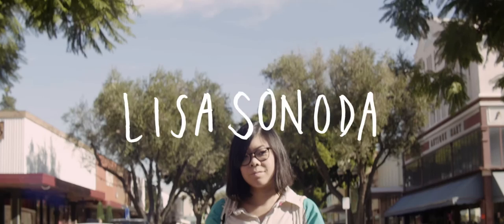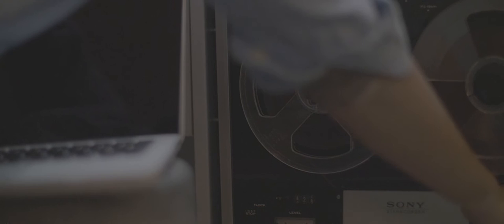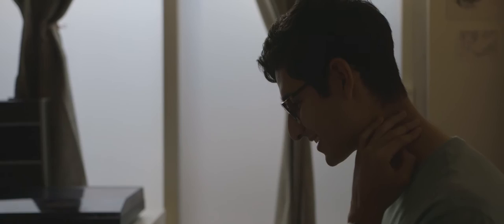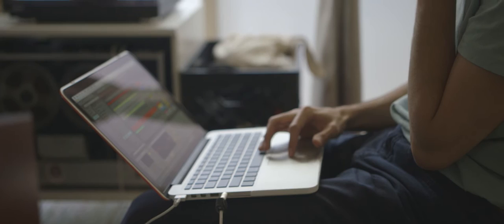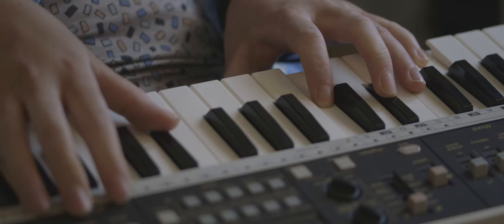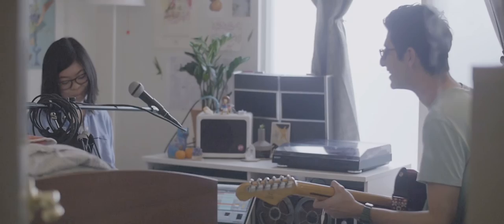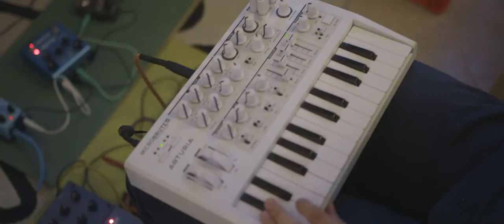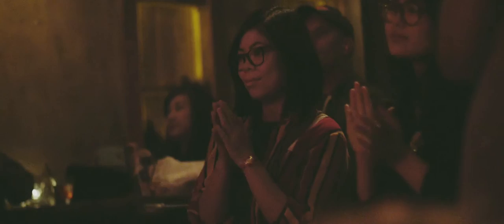An Everyday Artist with Sonoda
Our goal with these portrait videos is to shed light on diverse genres of music, art and people. Who knows, maybe you'll be a fan.

Lisa is part of a band called Clumsy based here in Los Angeles, and together they make Dreamy Indie Rock music.

All songs used were made by, and belong to Clumsy